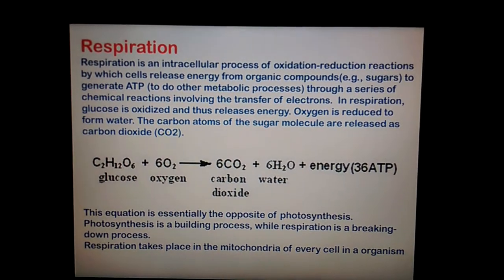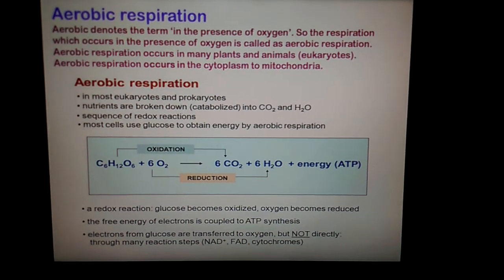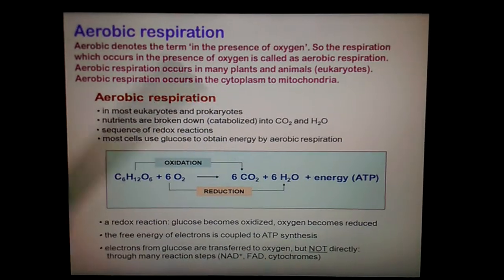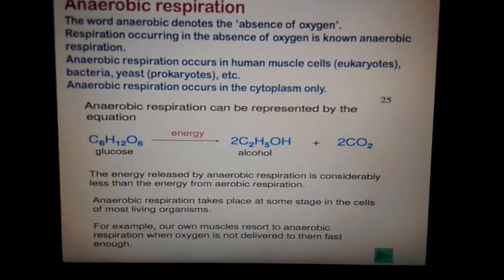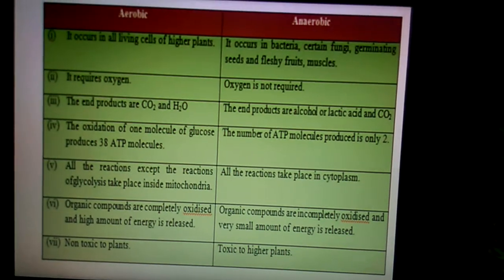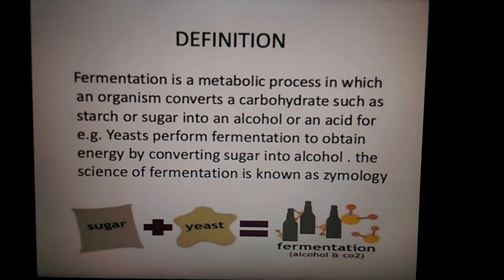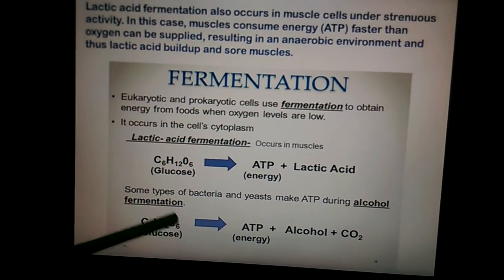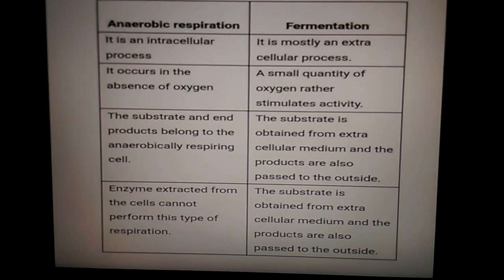XI:Botany; Chapter:9(Plant Physiology)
Respiration & Fermentation